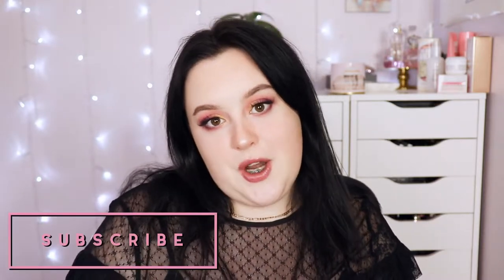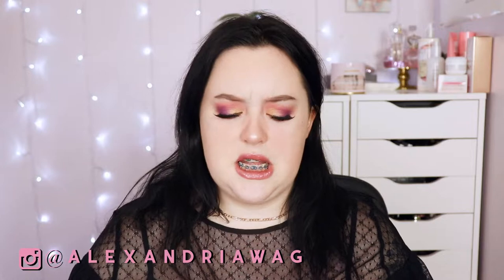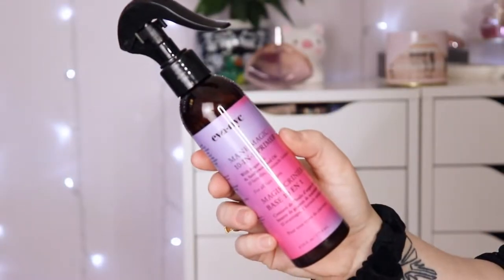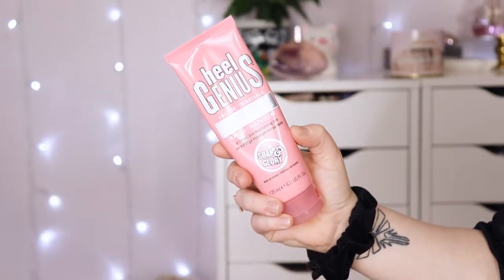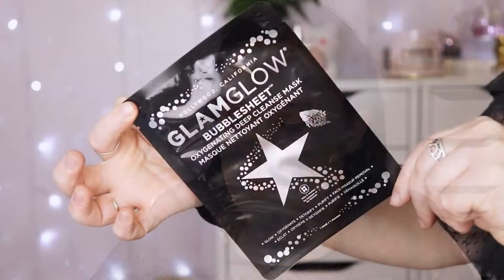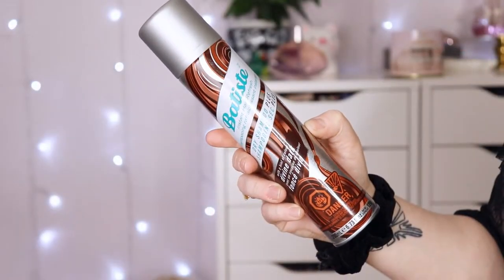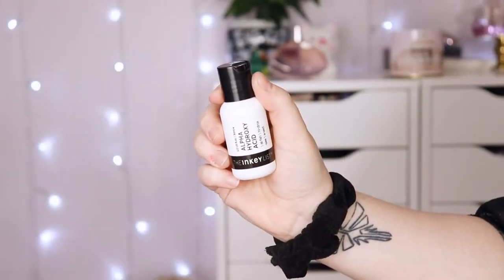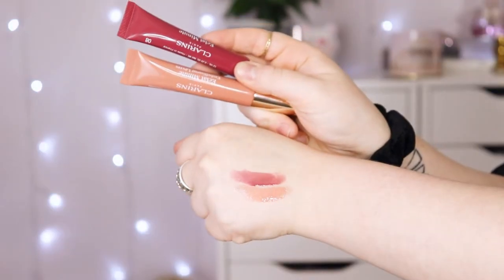♡ march & april favs! ♡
products mentioned
eva nyc mane magic hair primer
eva nyc satin dream leave in cream
soap and glory heel genius foot cream
glamglow bubble sheet mask
giorgio armi acqua di gioia
glamglow gentle bubble cleanser
eva nyc mane magic shampoo and conditioner
the inkey list aha
glossier perfecting skin tint
glossier stretch concealer
clarins natural light lip perfectors
xyron create a sticker mini

\\ f t c: video is not sponsored; all thoughts are my own. if I receive a product for free from a company, it will be marked with a *

I'm a twenty year old makeup lover from Canada. my channel is filled with a variety of things ranging from reviews to tutorials & everything in between :) if you want to see anything let me know in the comments down below! appreciate the time you've taken to check me out, I hope you like what you see!